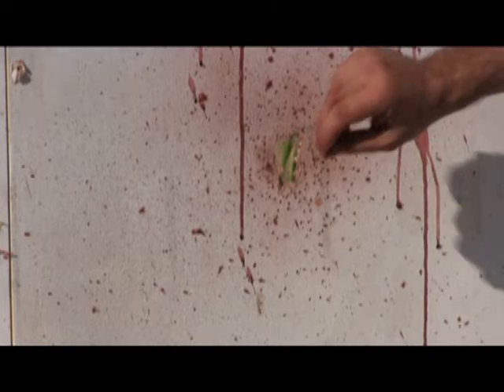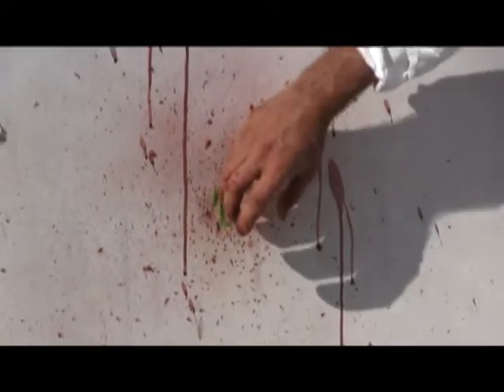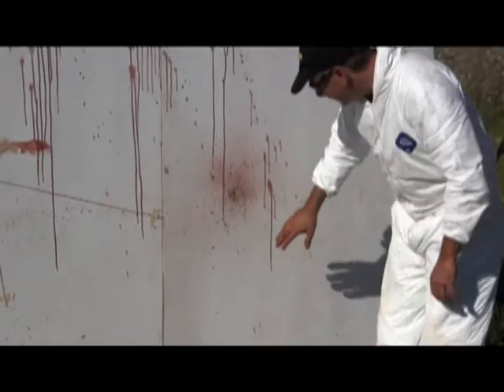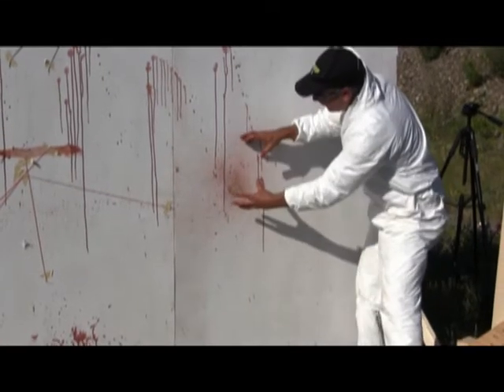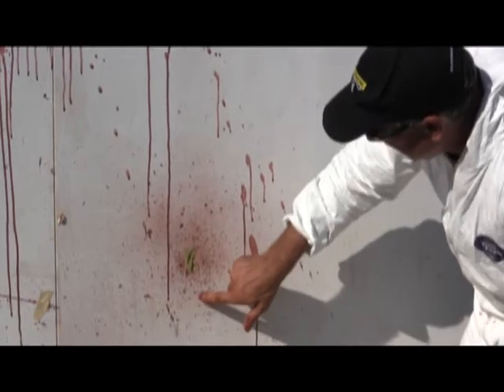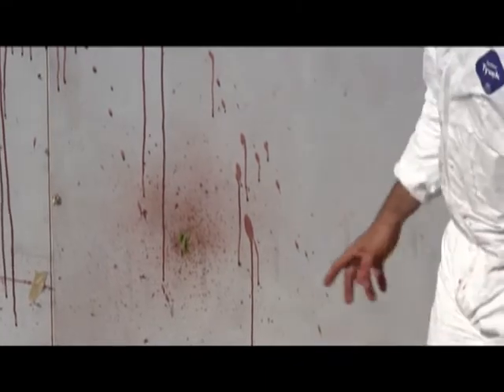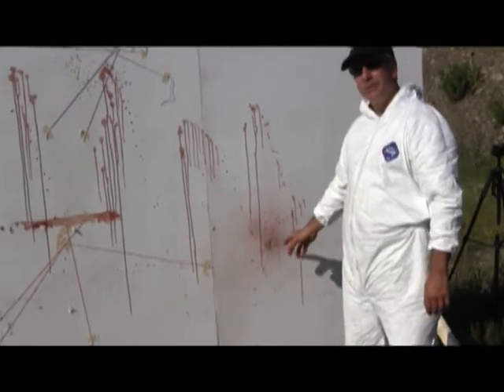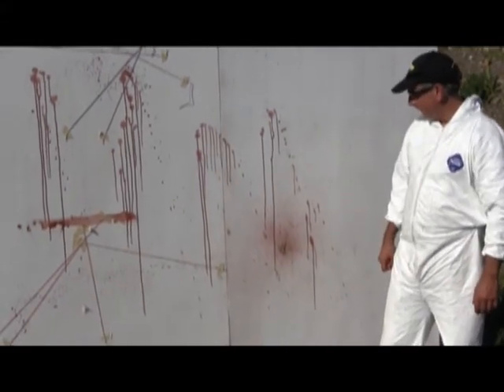Impact Spatter from a Shotgun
Here we see a much more pronounced High Force Impact Pattern with vaporized blood from the force of a high brass shotgun load.